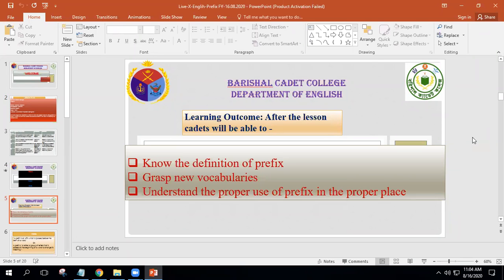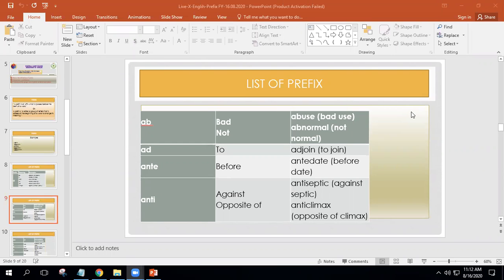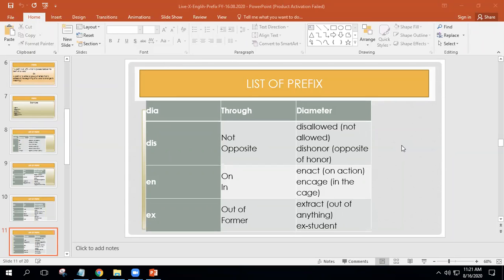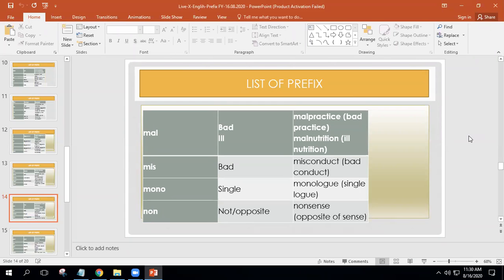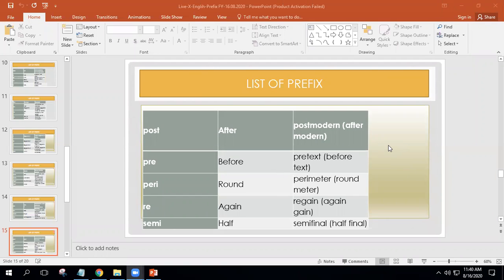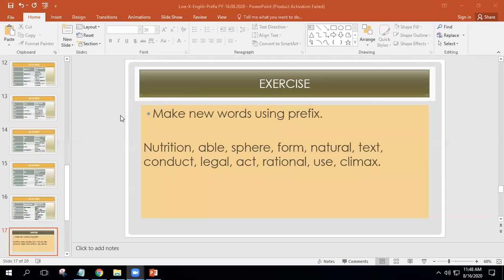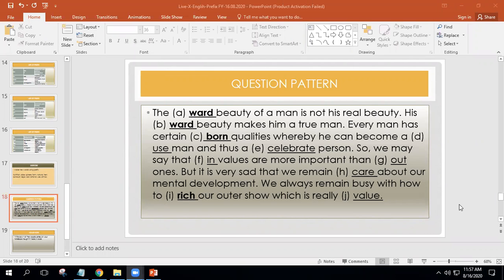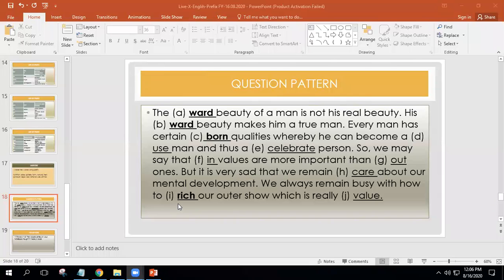Live X Eng Prefix 16 08 2020